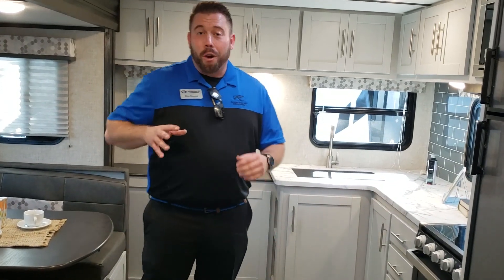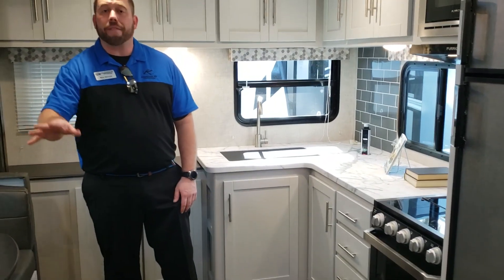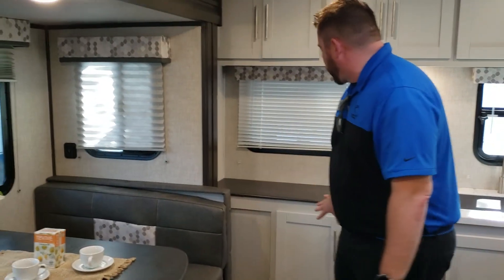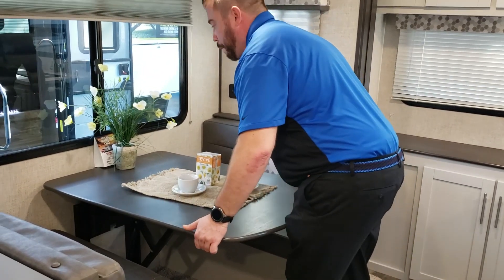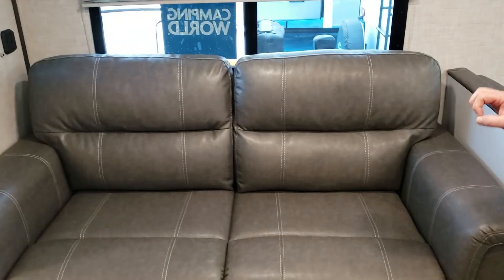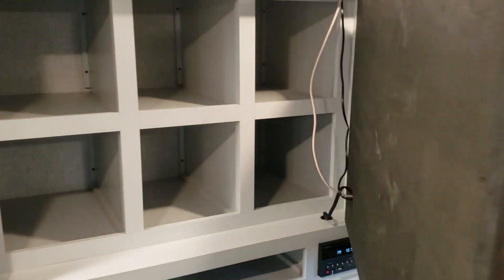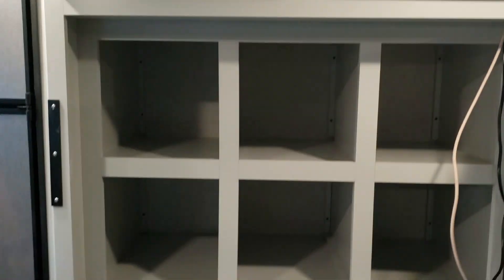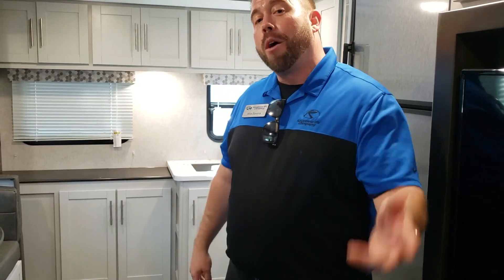Bullet 258RKS Hidden Pantry